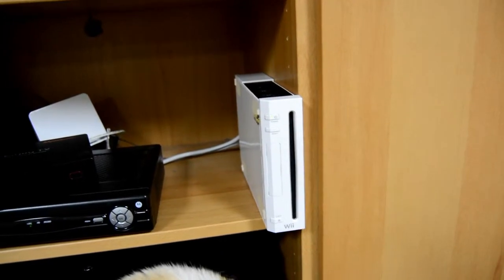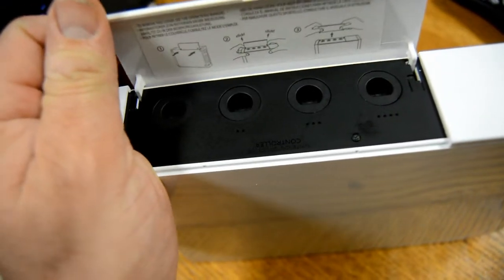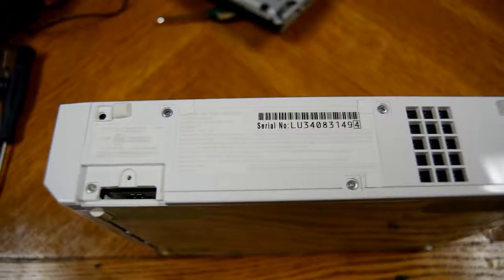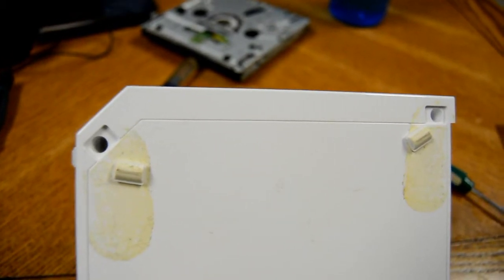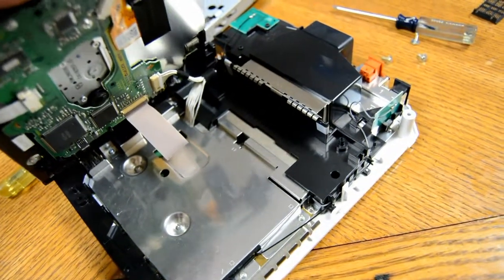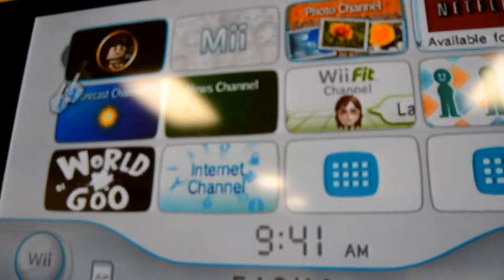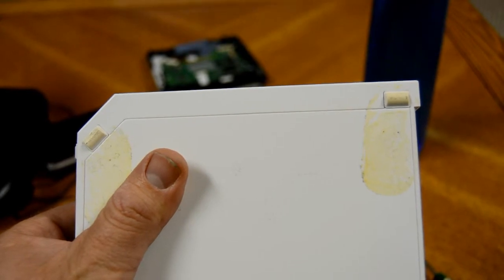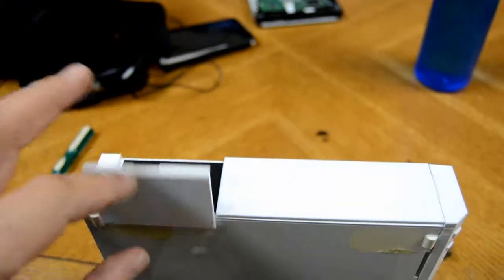Wii DVD repair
Yes. it's an unpolished video.  but it should help you fix your Wii.
I show you how to disassemble the Wii and replace the optical drive.